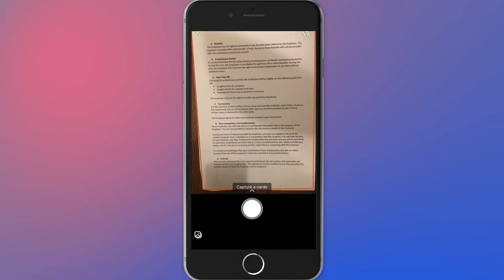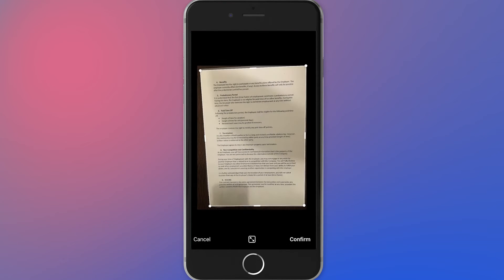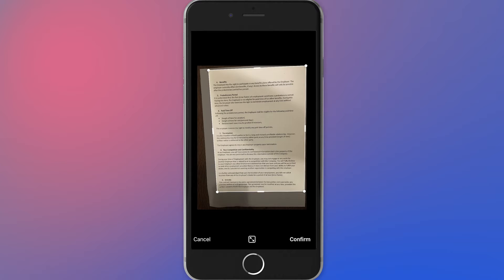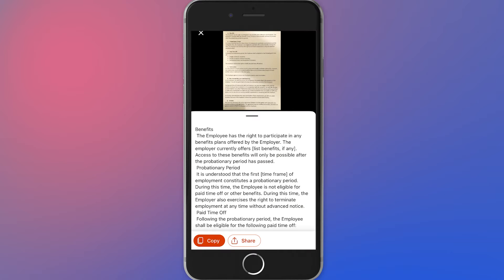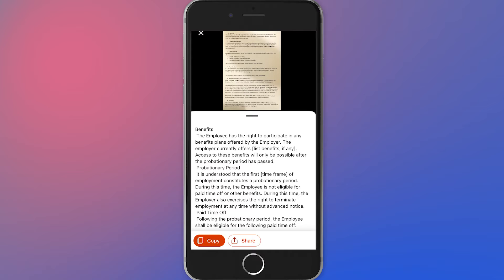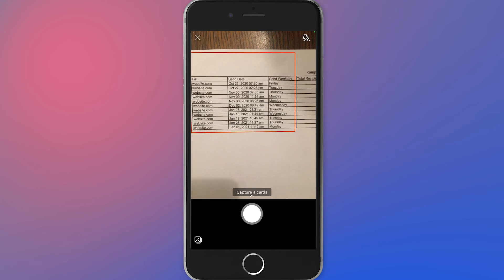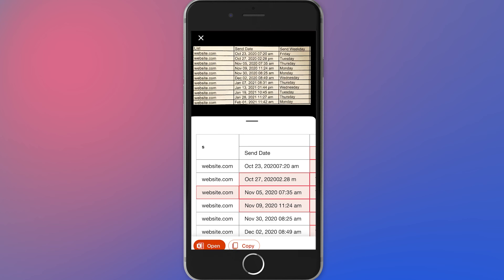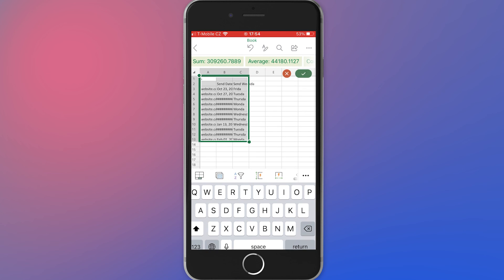Tip for a transferring printed text to a computer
A looong article in image format or a printout of a file that you need to edit and ideally convert to PDF or Excel? The solution is OCR or optical character recognition. Copy, edit and paste to the selected app. Fast, simple and almost 100% efficient.